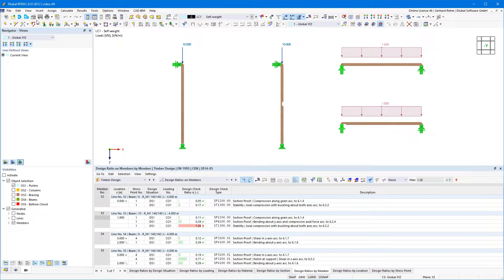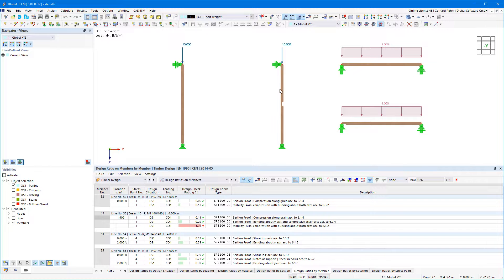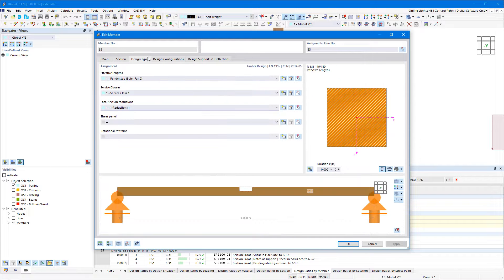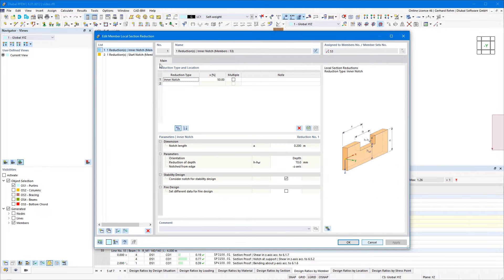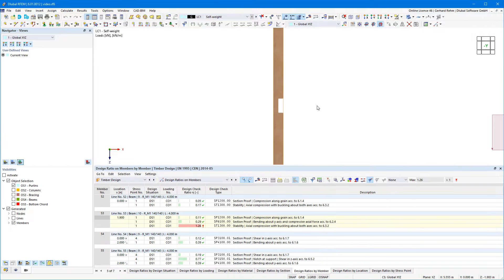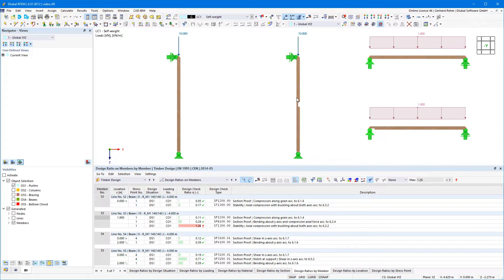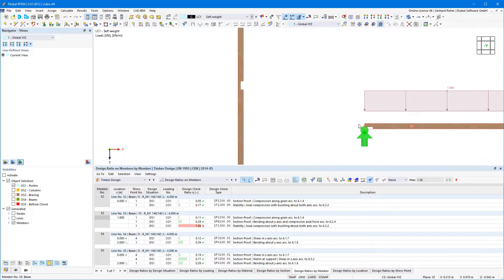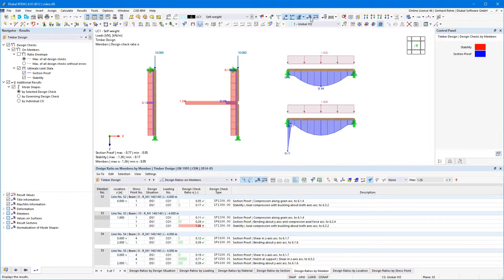[EN] Уменьшение местного сечения стержня в RFEM 6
В данном видео показано, как задать для деревянных балок местные редукции сечения. Чтобы избежать моделирования пазов с несколькими стержнями и разными сечениями, данная функция позволяет назначать уменьшение сечения непосредственно на стержне или наборе стержней. Для подтверждения местоположения и геометрии паза, он отображается прямо в вашей конструкции. В аддоне Timber Design эти сокращения учитываются.

Лучший способ познакомиться с программой RFEM - это самостоятельно проверить её в работе.

Вы находите это видео полезным?

Воспользуйтесь нашей бесплатной поддержкой. У вас есть дополнительные вопросы?